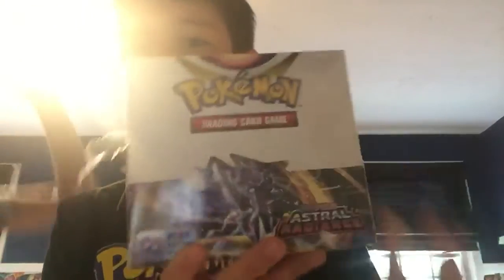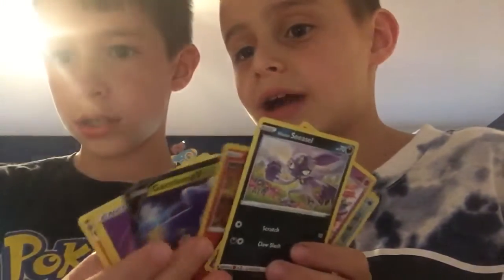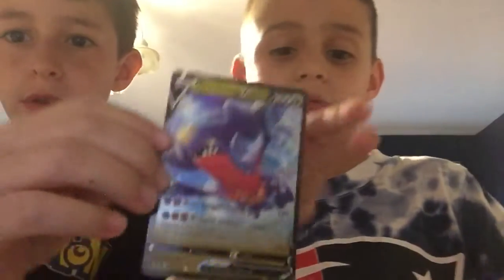Pokémon astral radiance booster box opening part 1￼